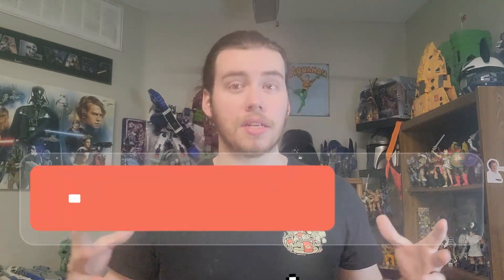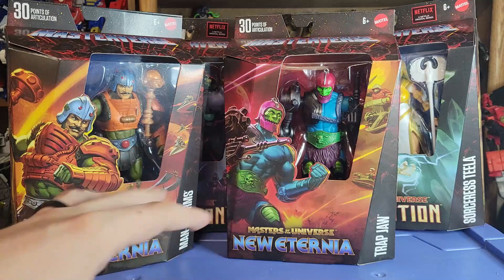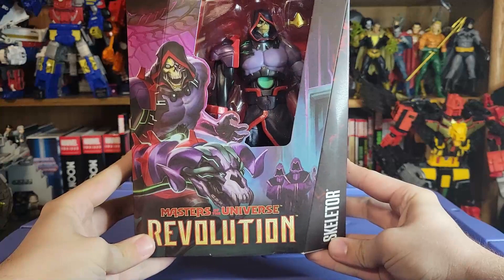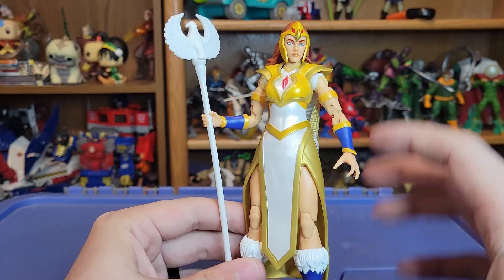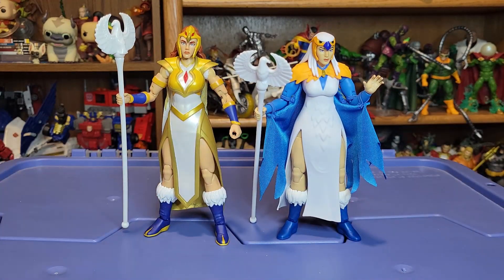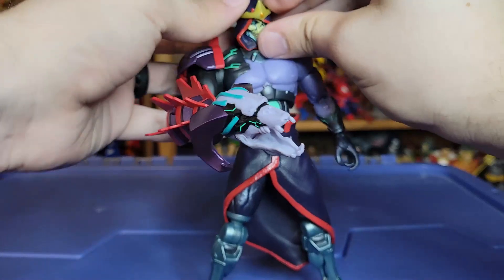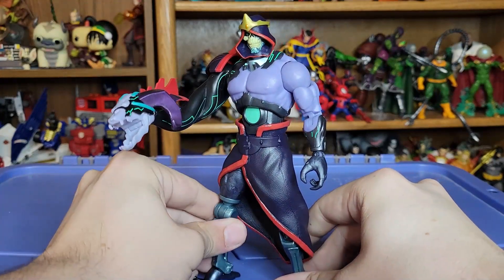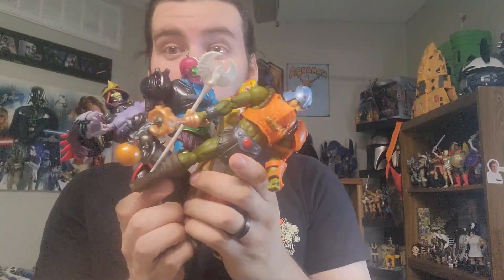Is This the Best Wave Yet?? Masters of the Universe Masterverse Wave 11 Review!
Masterverse has had some pretty solid waves lately... but with the characters and builds in this one - it may just be the best!

0:00 - Intro
1:21 - Packaging Overview
5:00 - Figures Overview
5:50 - Teela
13:18 - Skeletor
23:08 - Man-At-Arms
32:28 - Trap-Jaw
42:08 - Wrap Up & Final Thoughts